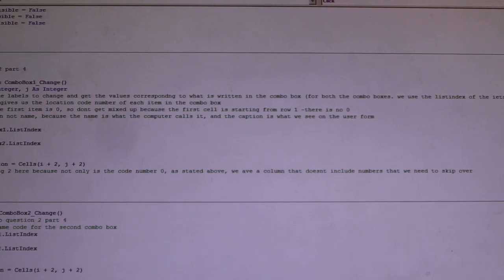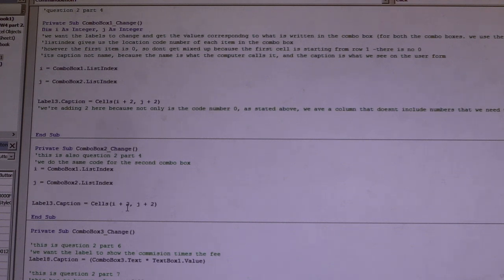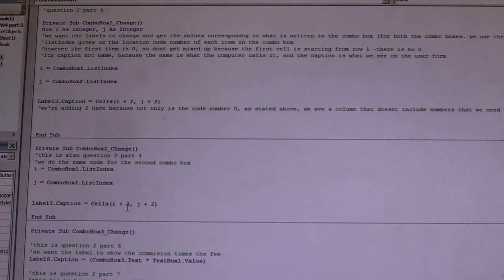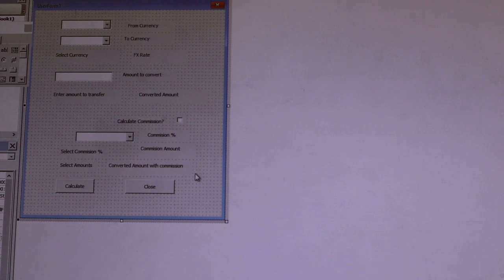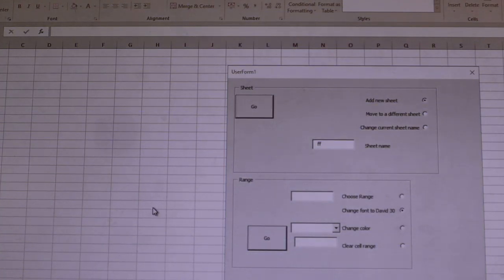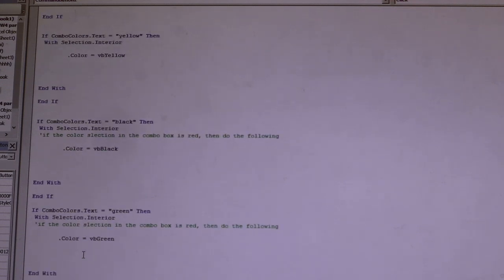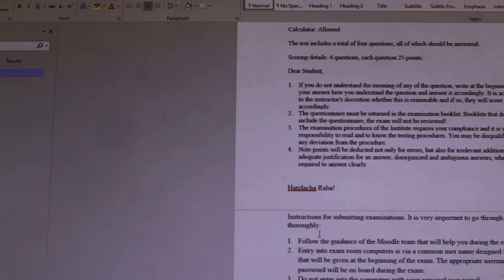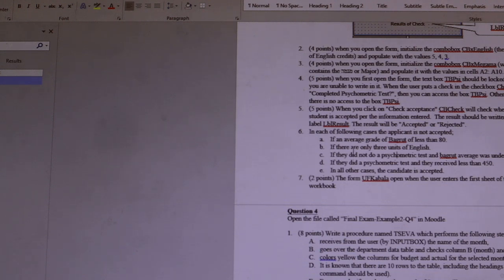programming class 10 part 1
going over questions people have